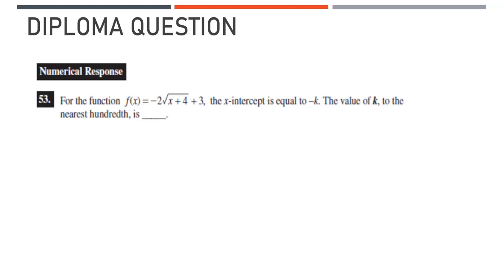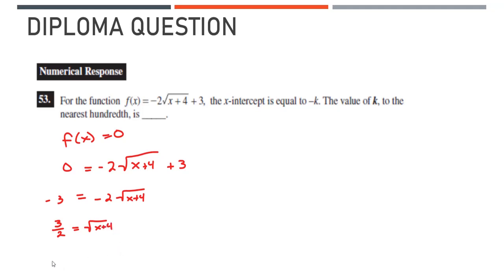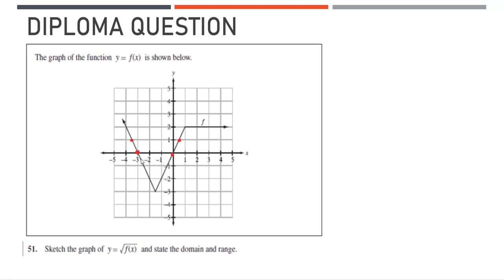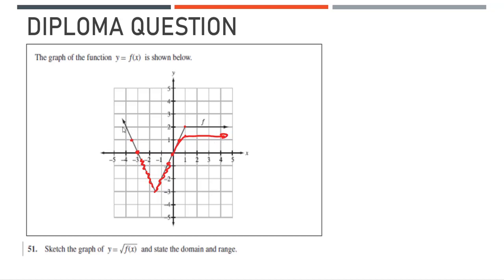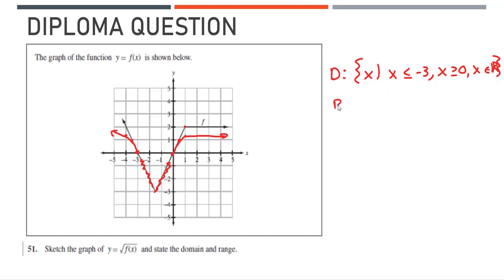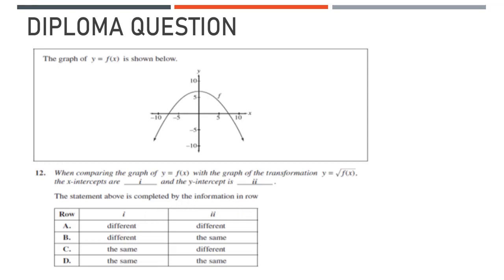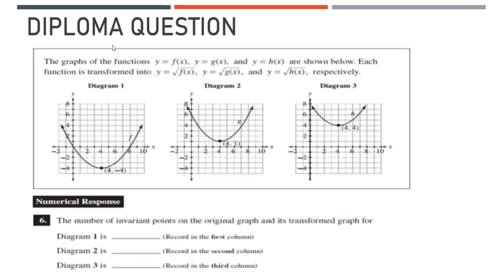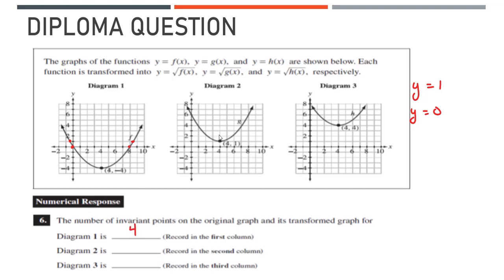M30-1 2.3 Video 3